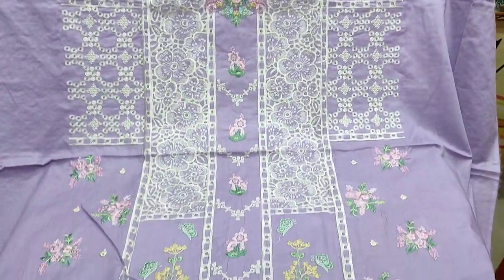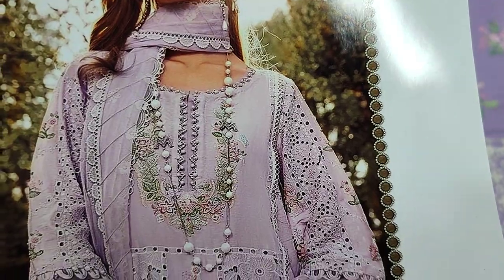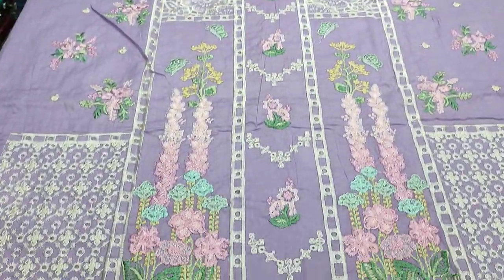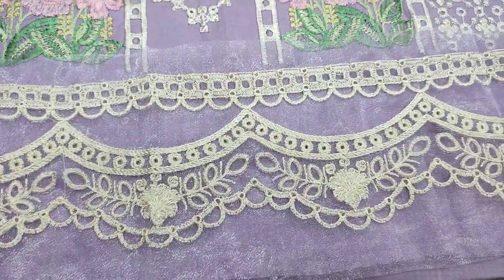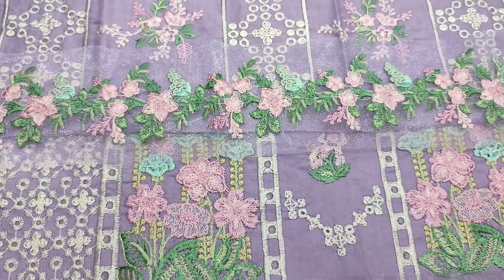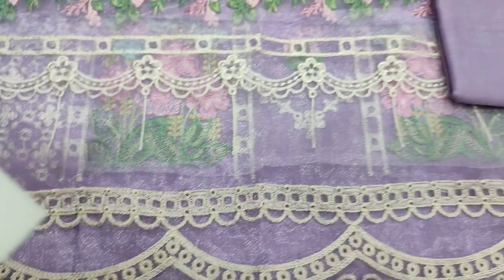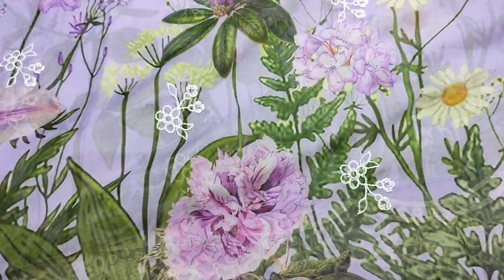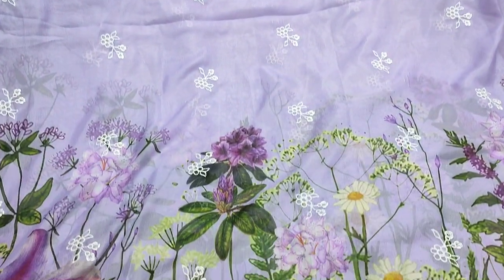The Designers Vs The Design || RP 4800 || Summer Festive Chikankari || @saqafatcollection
SAQAFAT Collection